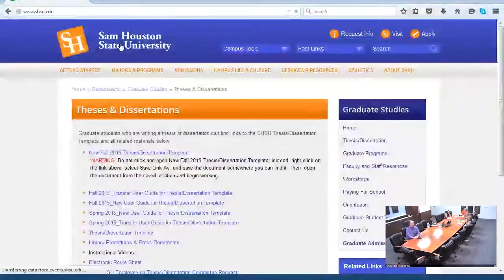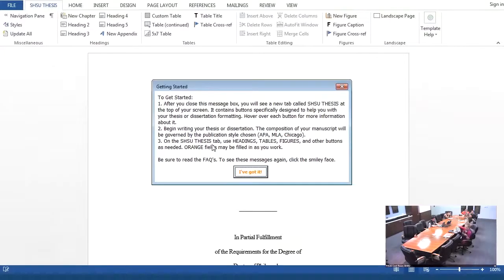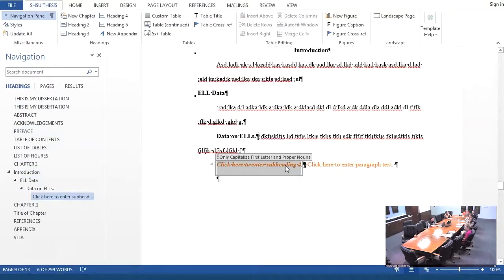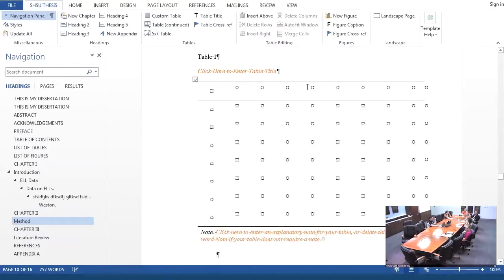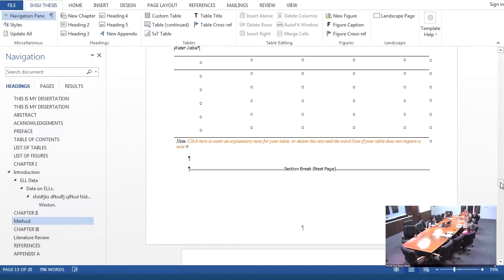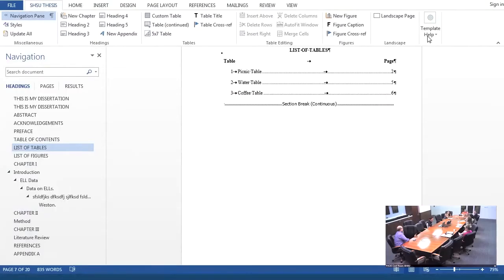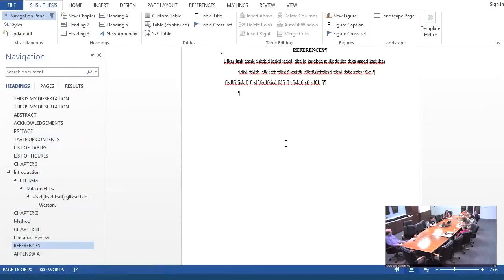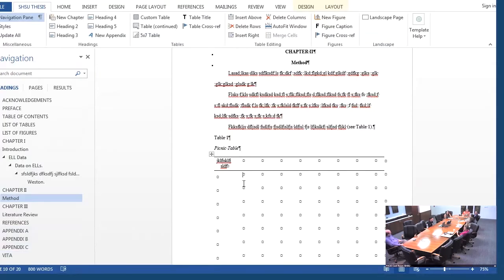Fall 2015 Template Training Video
This is a recording of a template training for the New Fall 2015 SHSU Thesis/Dissertation Template. The trainer is Weston Rose of the Office of Graduate Studies and the participants include student from Dr. Susan Skidmore’s class.